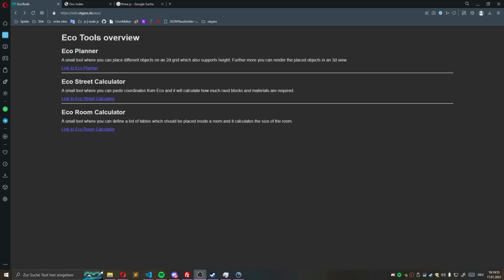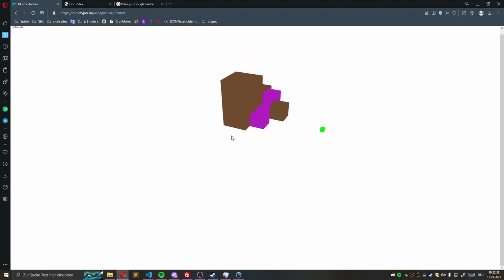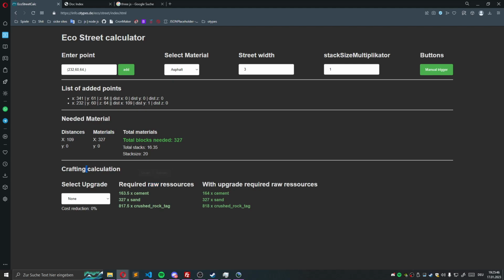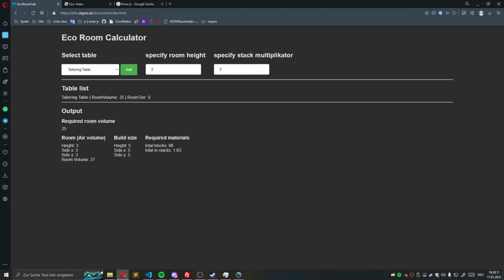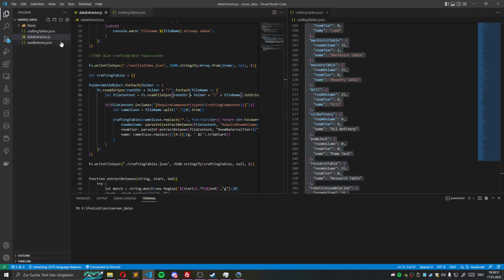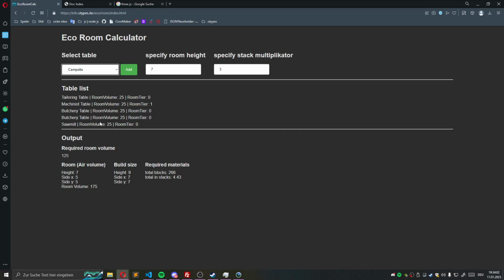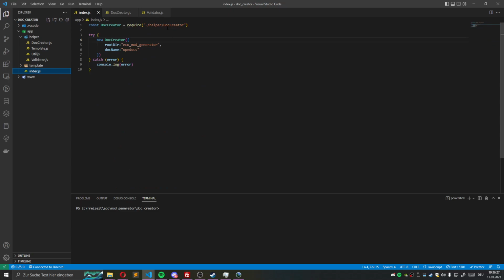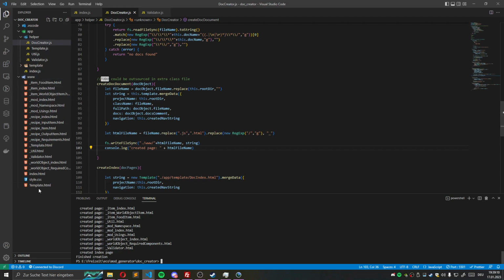Eco web tools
A small overview about all my eco related tools i built.

00:00 Intro
00:40 Eco Planner tool
02:22 Eco Planner 3d view
03:15 Eco Street Calculator
07:33 Eco Room Calculator
10:30 Eco Server data extractor
14:05 Doc Creator
19:22 Outro